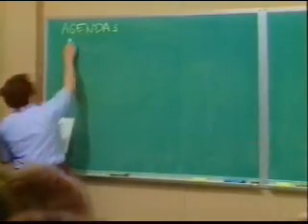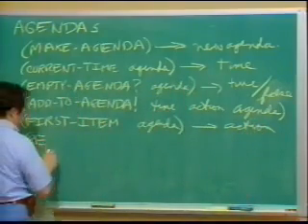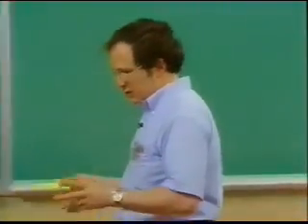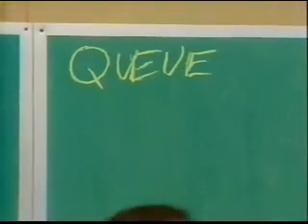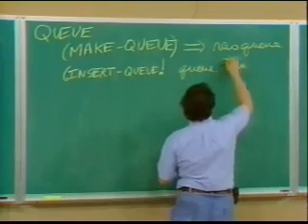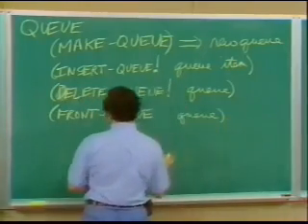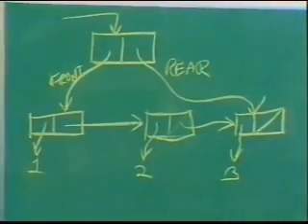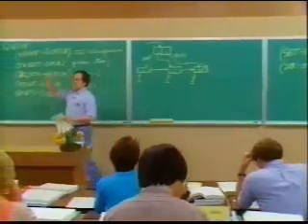Lecture 05b 2